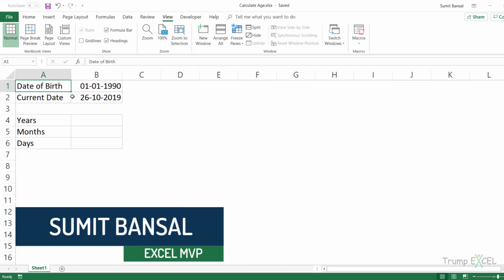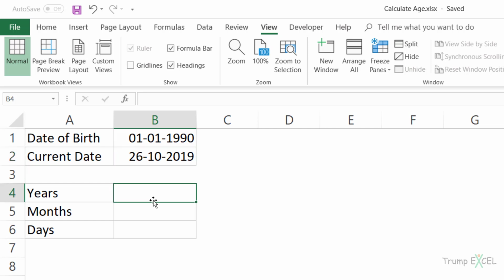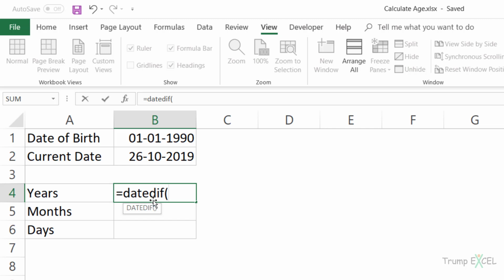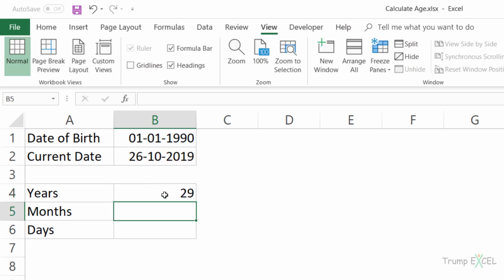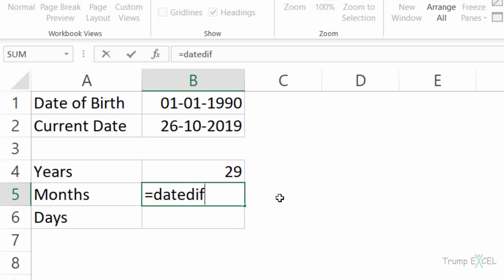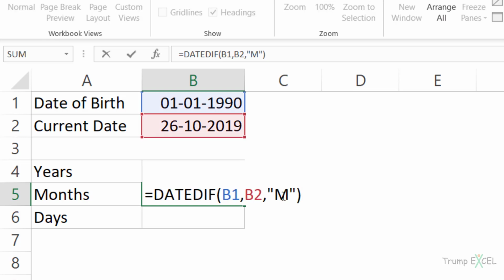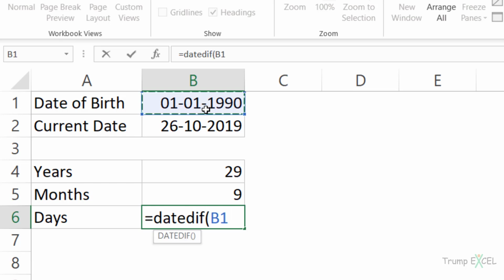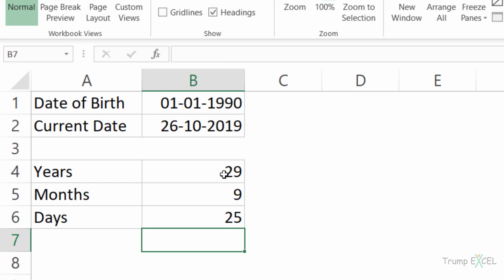Calculate AGE in Excel from Date of Birth (in Years, Months, & Days)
In this video, I will show you how to calculate age in Excel in Years, Months, and Days (when you have the date of Birth).

This can easily be done using the DATEDIF function, which is a legacy function and is made available for compatibility reasons with LOTUS 123.

With Datedif you can calculate:
-- Total years that have passed in between the date of birth and current date
-- Total number of months that have passed in between the date of birth and current date
-- Total number of days that have passed in between the date of birth and current date